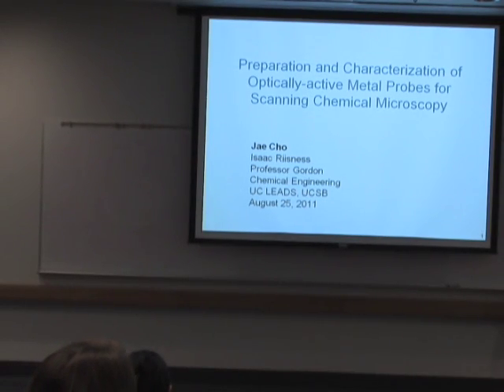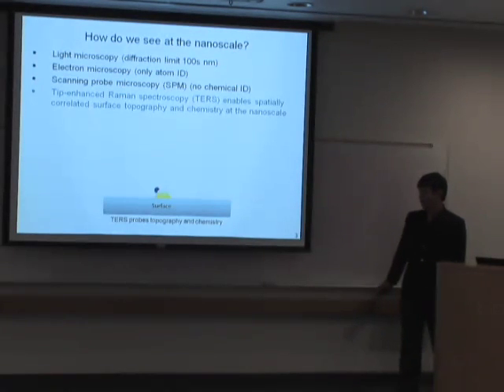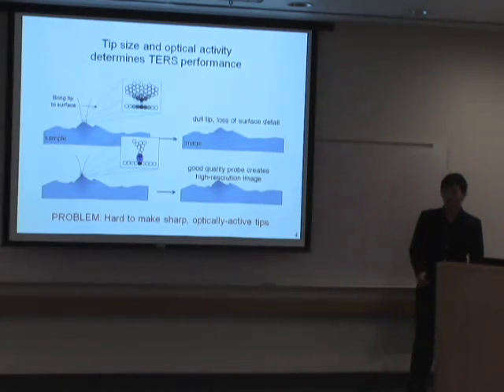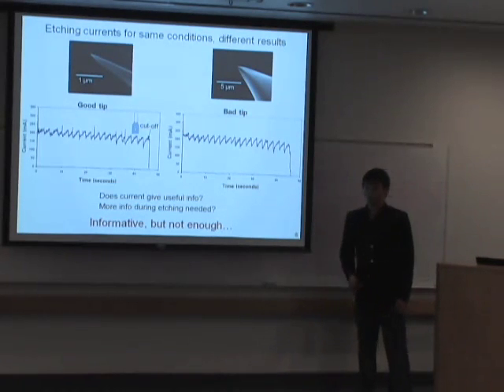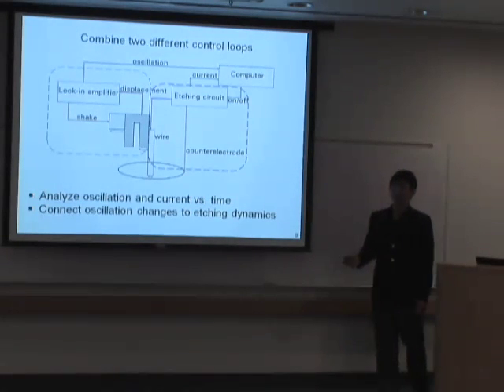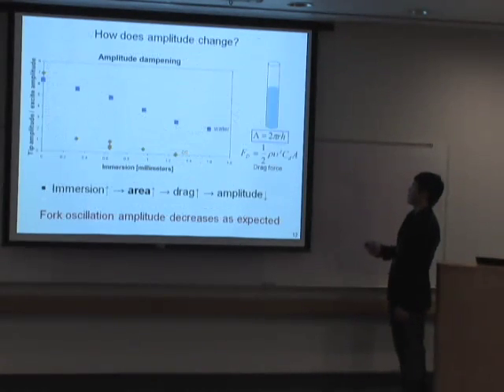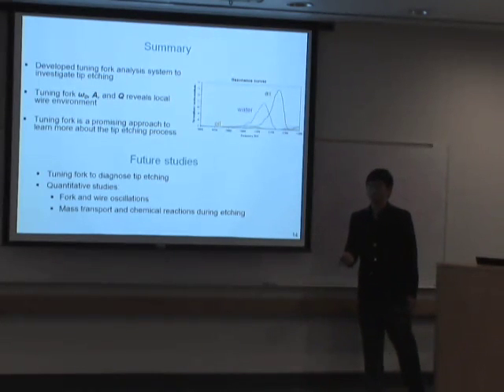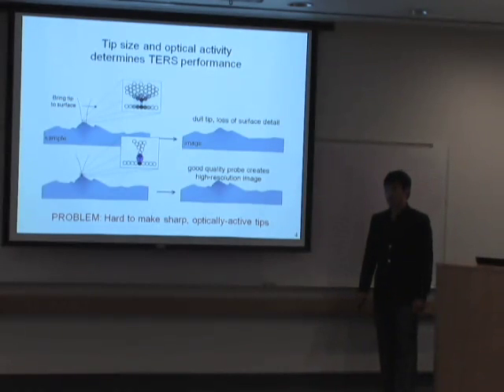Jae Cho 2011